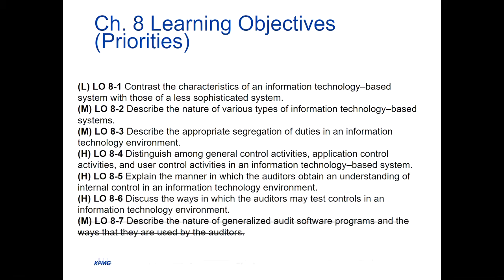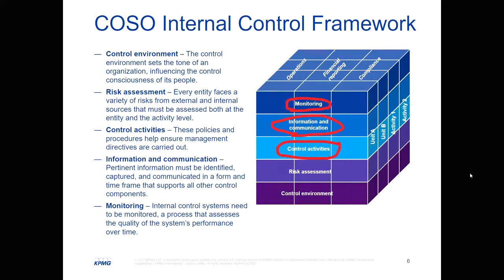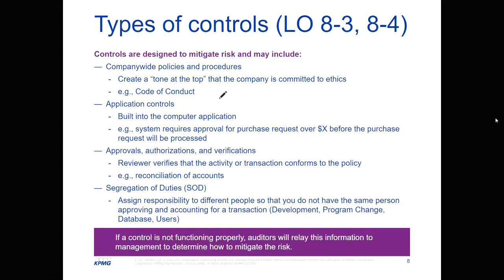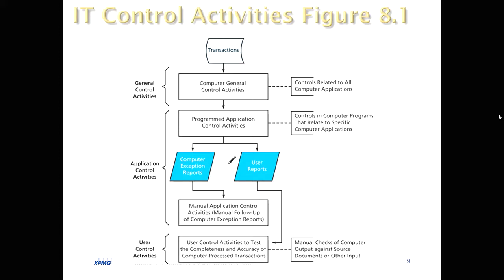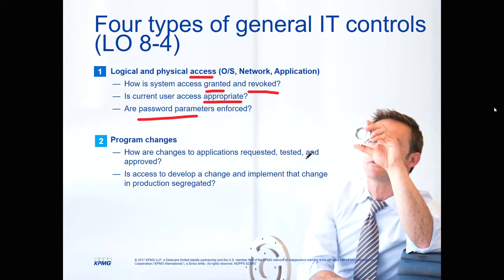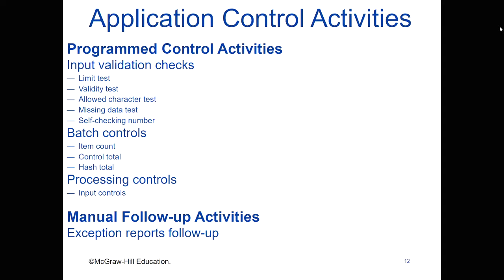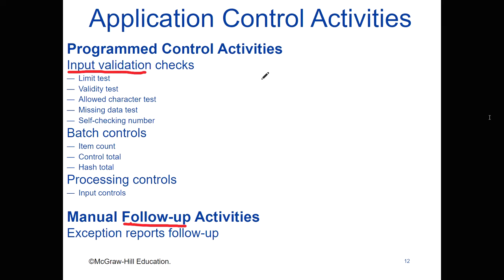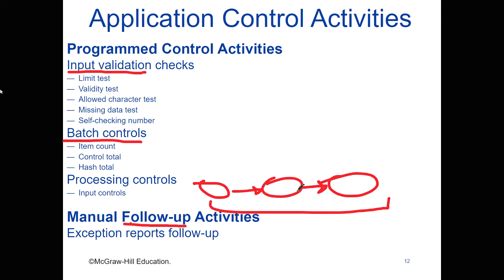Ch. 8 IT Audit Lecture Part 1